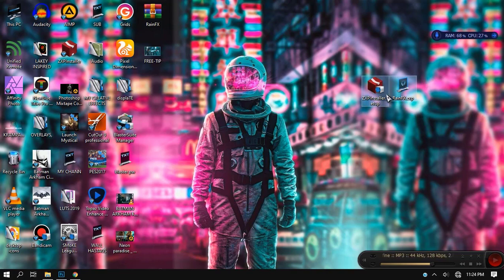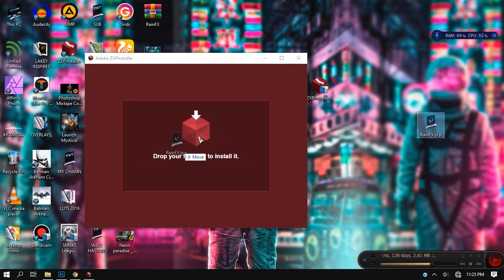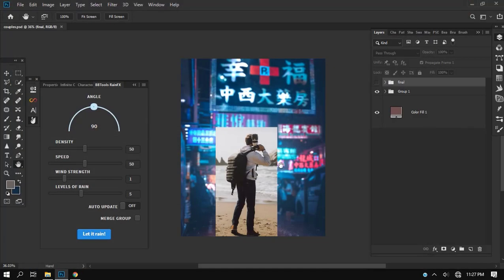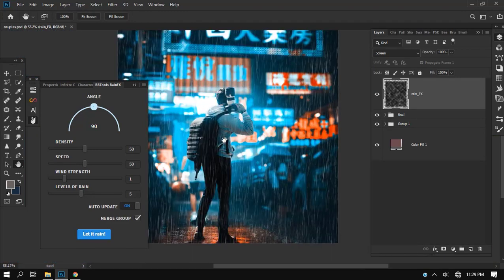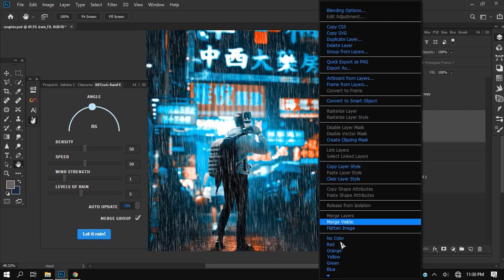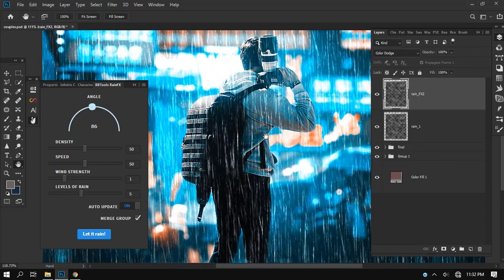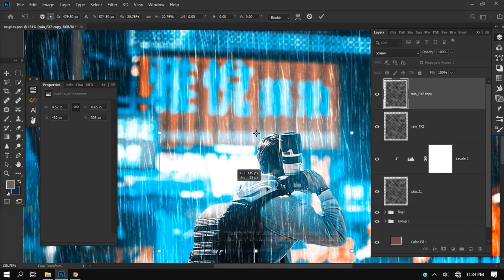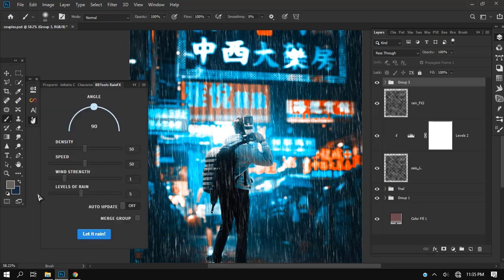CREATE REALISTIC RAIN UNDER 1MIN - PHOTOSHOP(how to install and activate added) by KRAMPAH WILSON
CREATE REALISTIC RAIN UNDER 1MIN - PHOTOSHOP(how to install and activate added)

HI GUYZ MY NAME IS KRAMPAH WILSON AND I WILL BE SHOWING YOU HOW TO CREATE RAIN EFFECT UNDER 1 MIN USING A PLUGIN. SORRY FOR AUDIO QUALITY

!NOTE👇👇👇!

OK GUYS DURING MY EDITS I USE SOME PRESETS AND PLUGINS IN MY WORK FLOW SO IF YOU ARE INTRESTED TO FOLLOW ALONG KINDLY CHECK THEM OUT AND DOWNLOAD FOR FREE.

          ** GET MY 3DLUT/LUT PACK AND OTHER STUFFS FOR FREE👇👇*

FOLLOW ALONG DOWNLOAD THE PSD FILE HERE👇👇👇👇👇

                       THANKS VERY MUCH FOR WATCHING MY FRIENDS